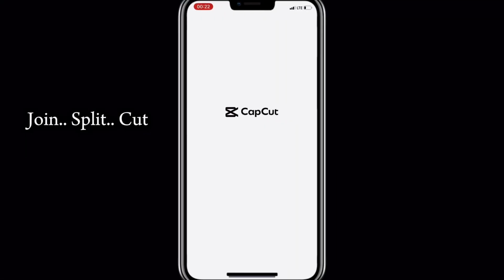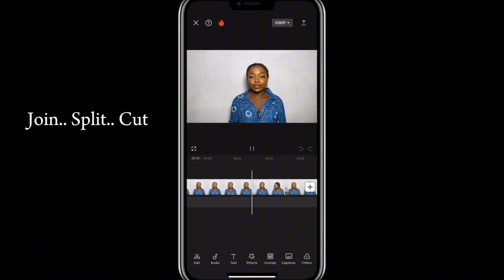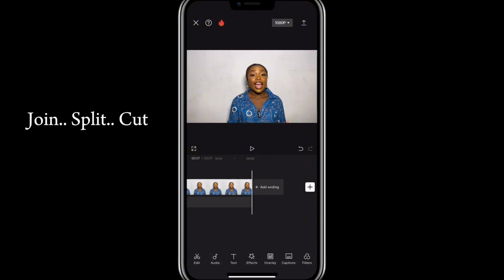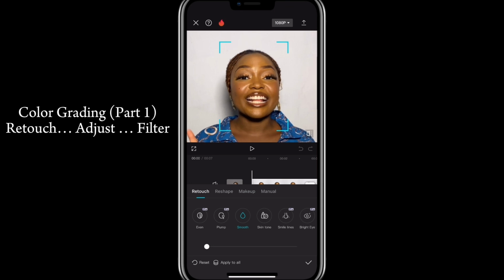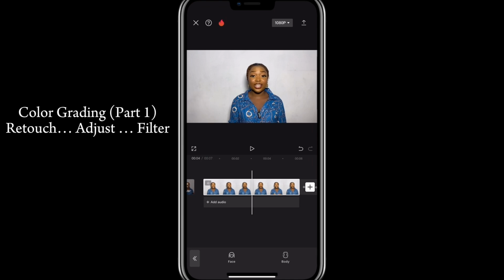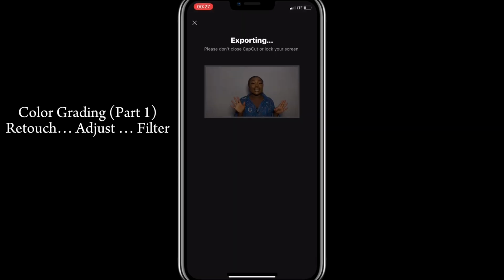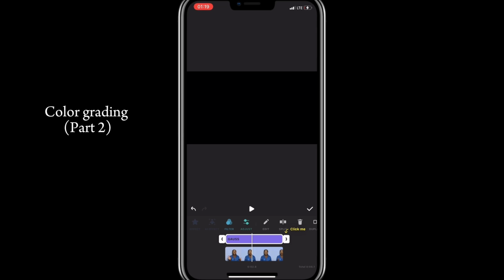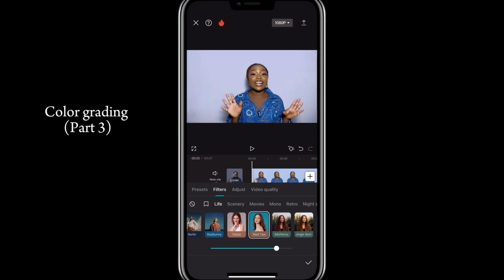How to Edit Videos on Your Phone: Color Grading 101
In today's video, we'll dive into the essentials of video editing on your phone, focusing specifically on Color Grading 101. Whether you're a beginner or looking to refine your skills, this tutorial will walk you through the basics of color grading using mobile editing apps. Learn how to enhance your videos with stunning colors, create a mood with your footage, and make your content stand out.

For better quality watch in 1080p